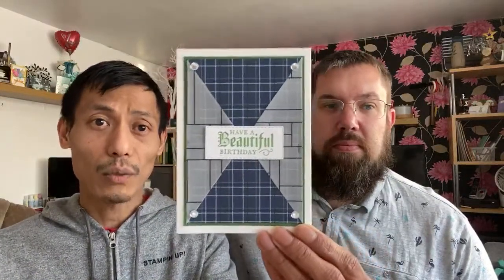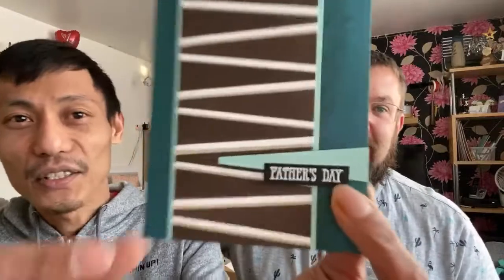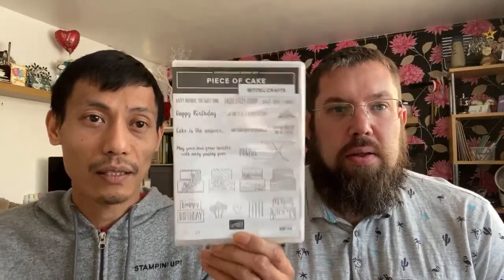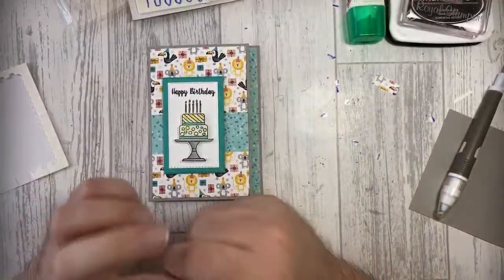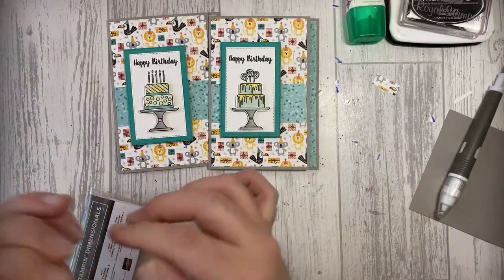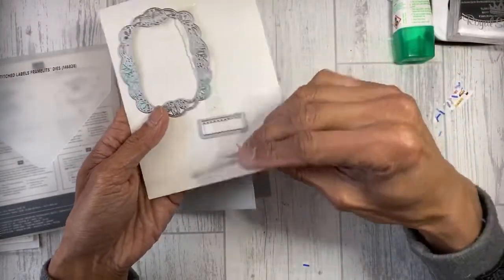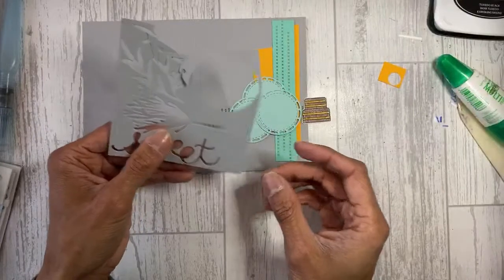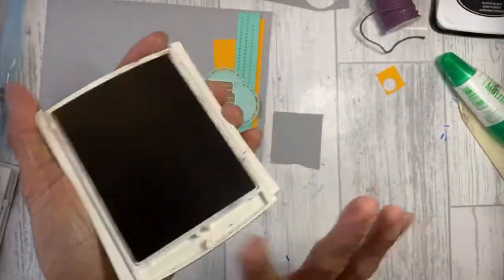Create 2 Quick and Easy Birthday Cards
Learn how to create 2 quick and easy Birthday cards with the Stampin Up Piece of Cake stamp set and Cake Builder Punch.

Supplies

Mitosu Crafts by Barry & Jay ~ Independent Stampin' Up! Demonstrators UK, France, Germany, Austria & Netherlands